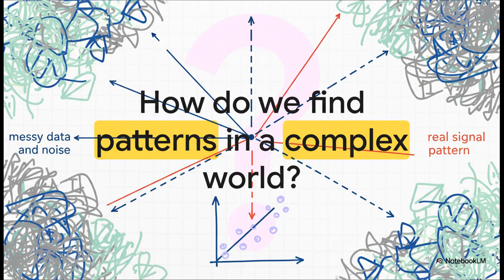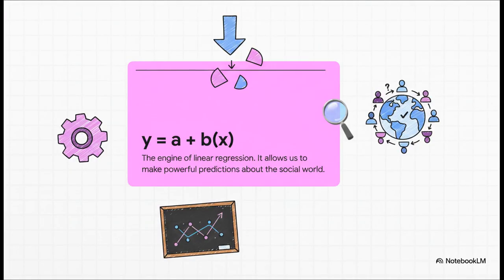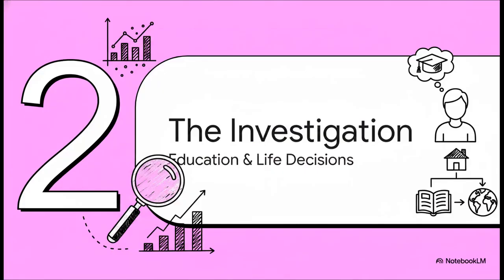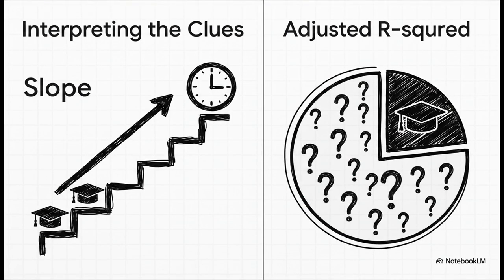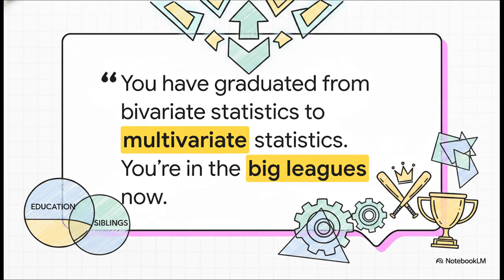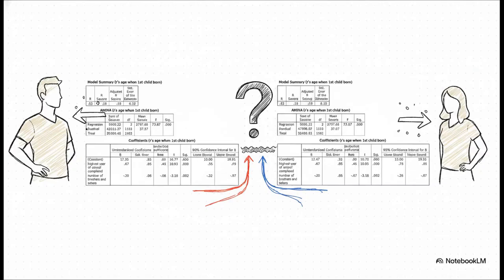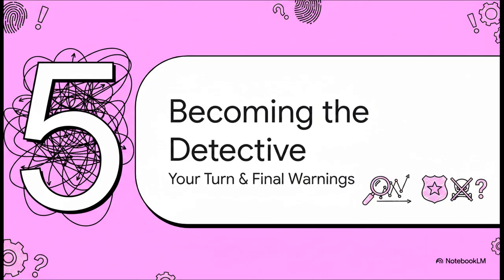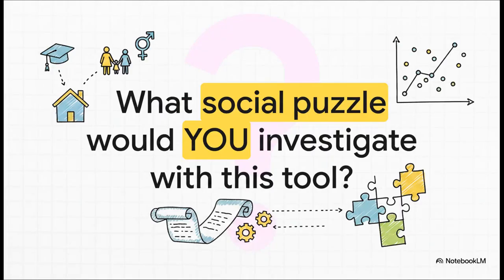Linear Regression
In this AI generated video, students will learn more about linear regression and how it can be used to help us make meaningful predictions in the population.